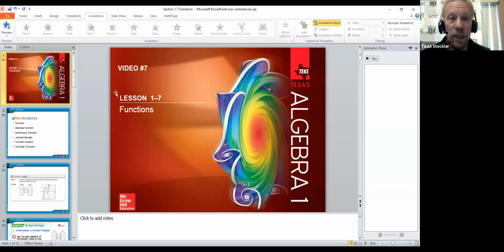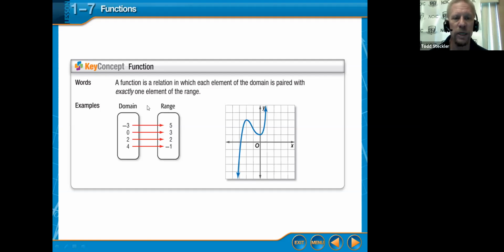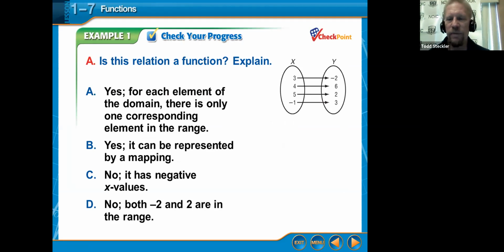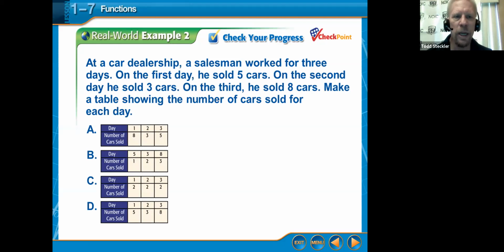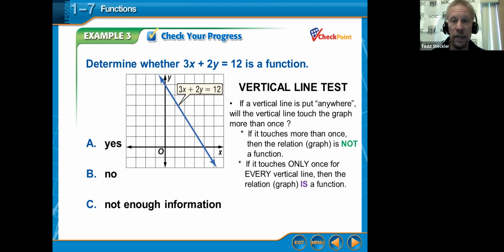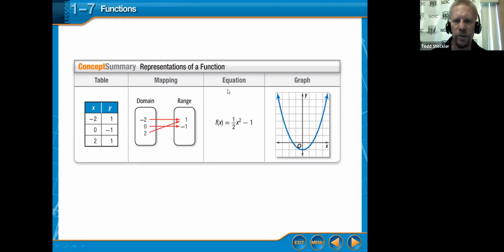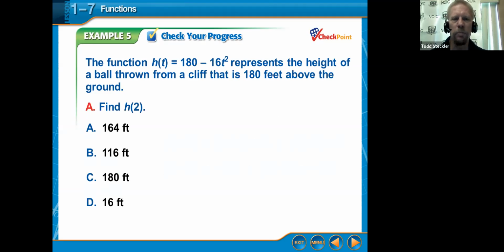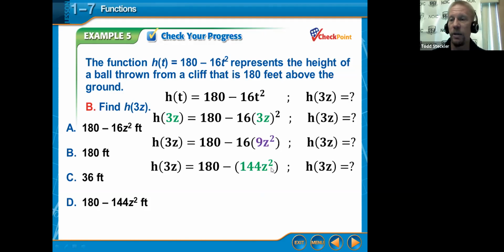Section 1 7 Functions